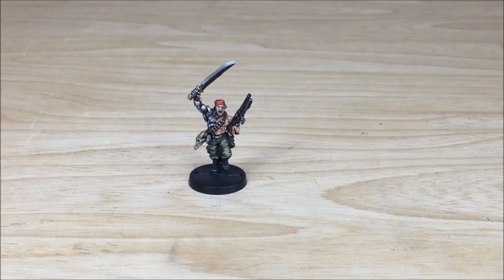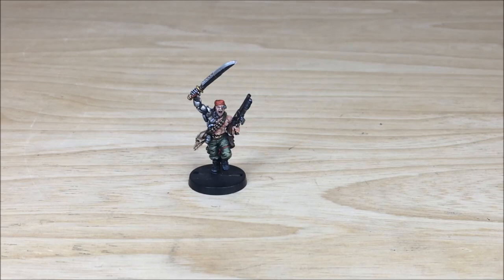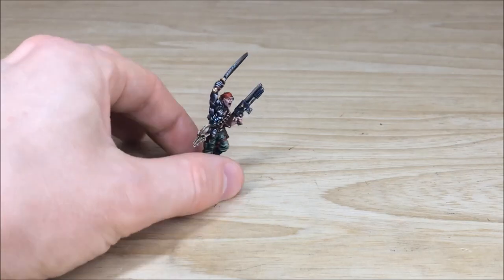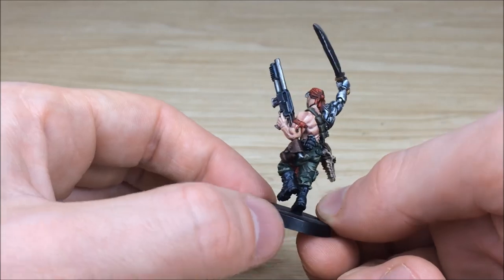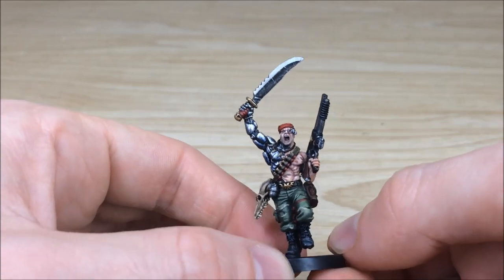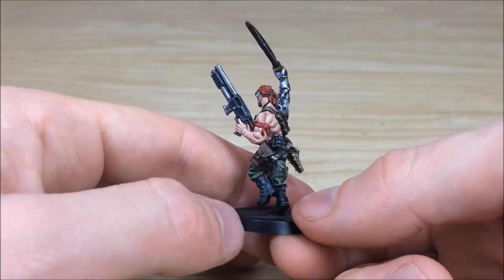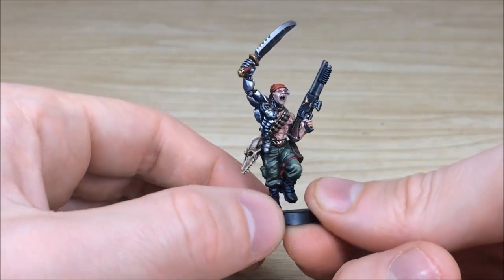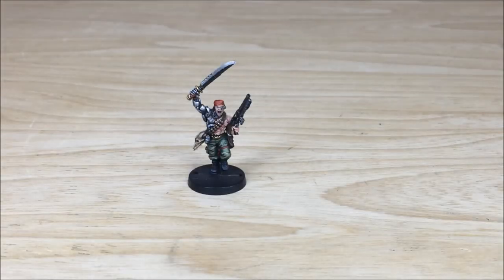Colonel Ironhand Straken Astra Militarum Imperial Guard Character Commission Update Siege Studios